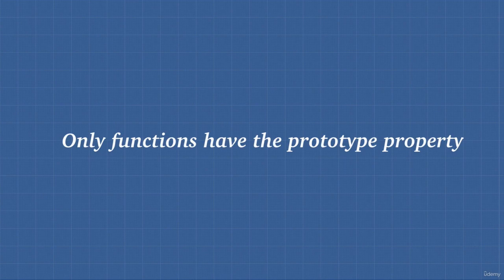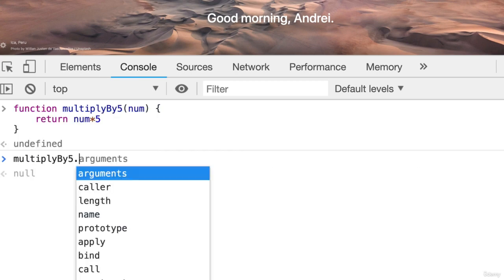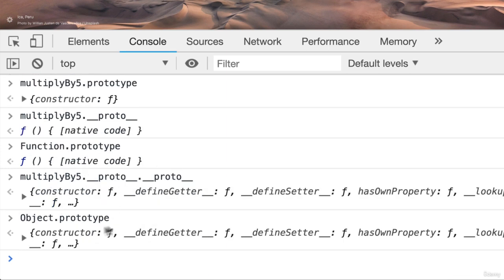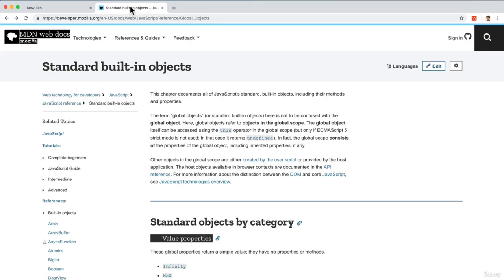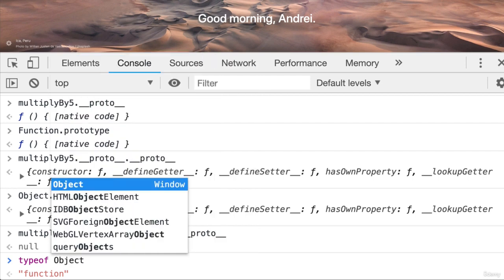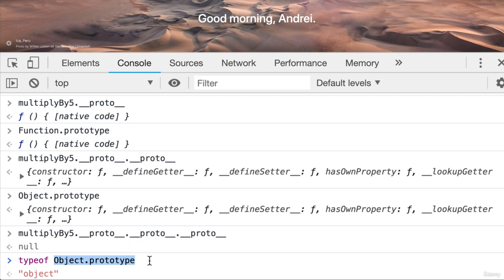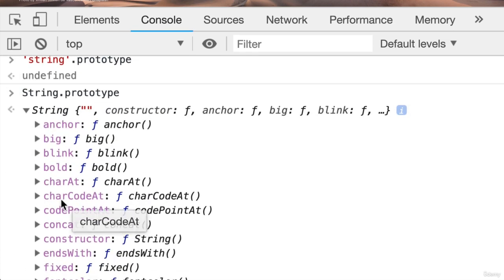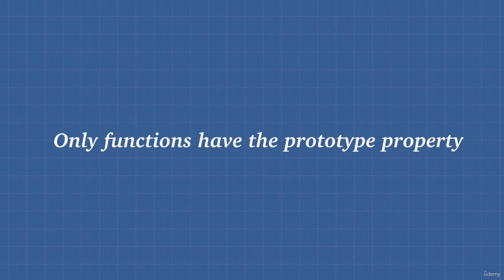JavaScript Adv Concepts Closures and Prototypal Inheritance 0521 Prototypal Inheritance 6